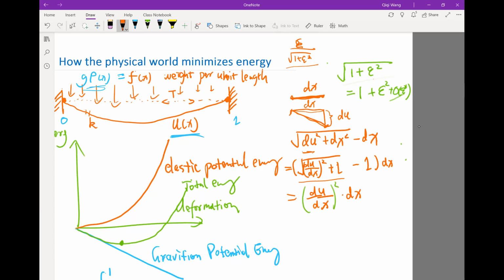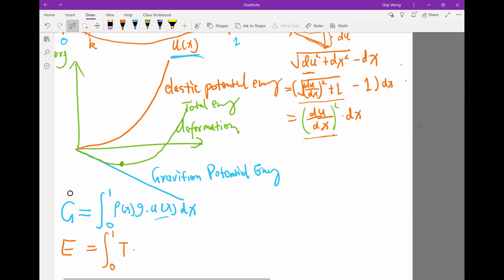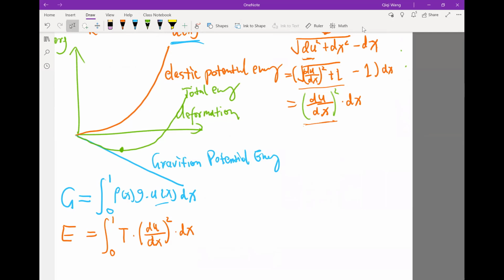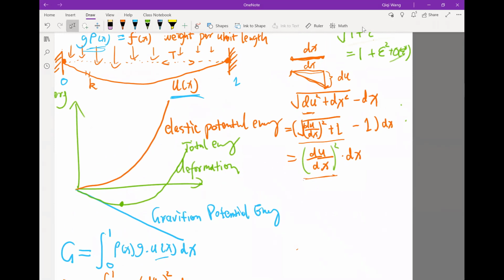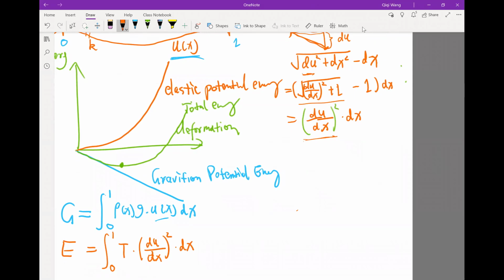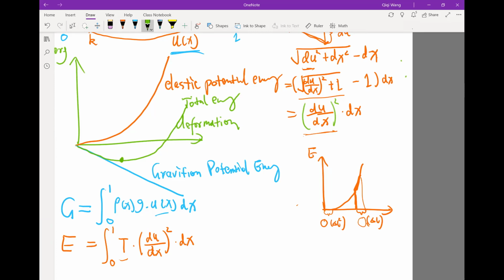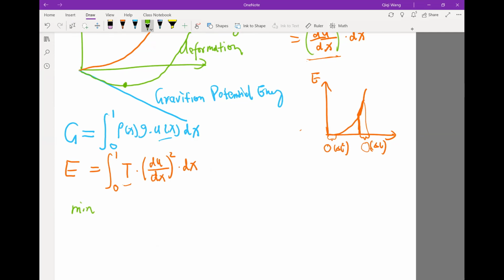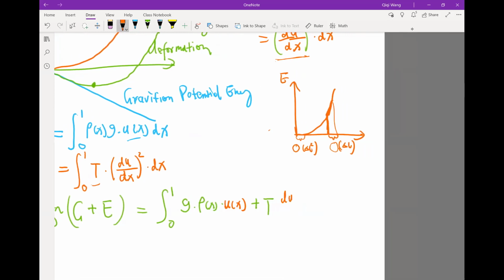Lecture 11.08. Elastic stretching of the wire will balance the gravitational energy